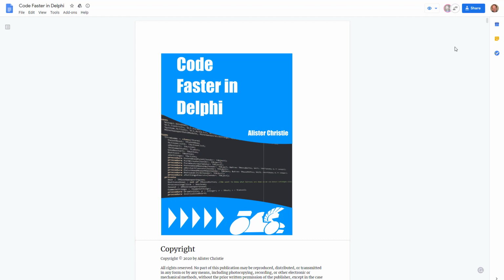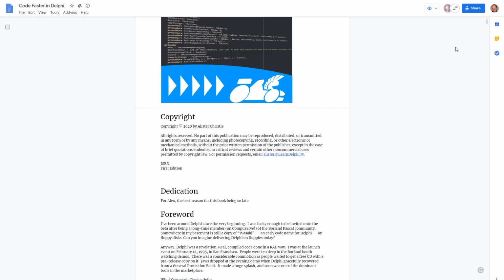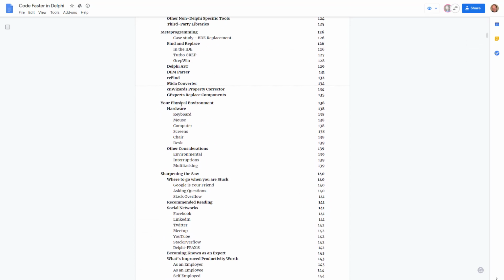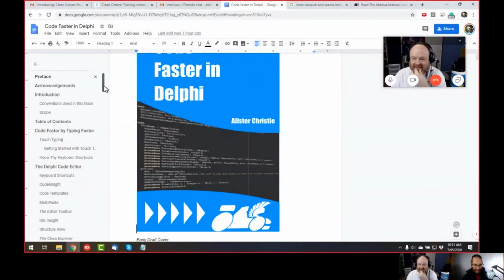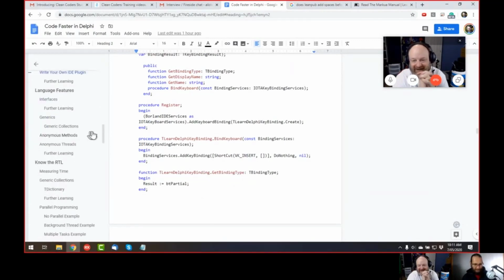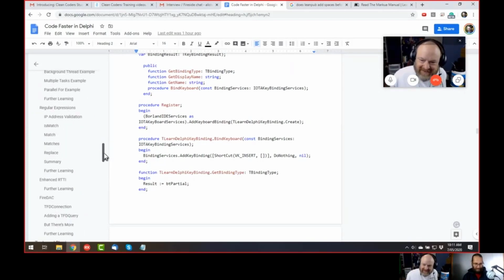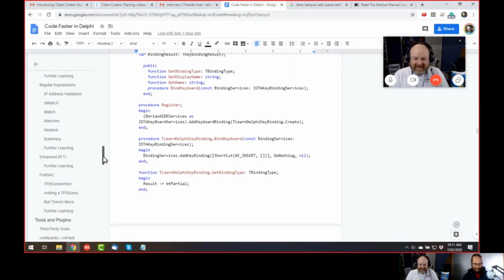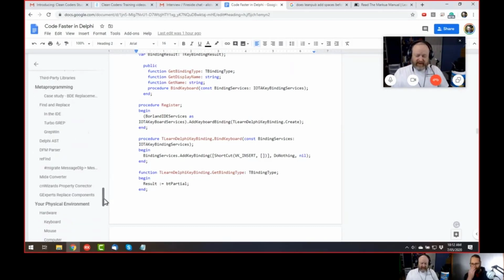Delphi Fireside Chat with Alister Christie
Join Jim McKeeth and Alister Christie for our latest Delphi Developer Chat. Alister discusses his new book, Code Faster in Delphi, and talks about the writing and editing process.

NOTE: Apologies for the abrupt framerate. It appears to have been an artifact of the recording process.